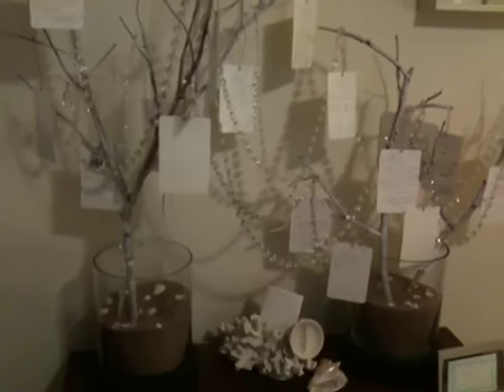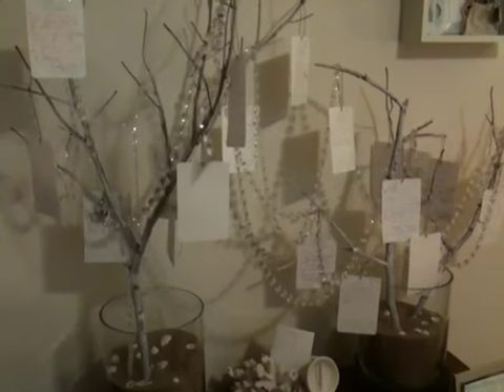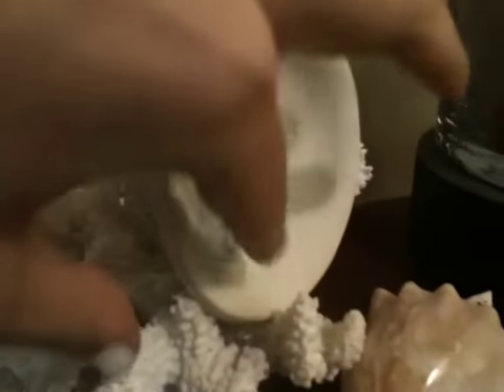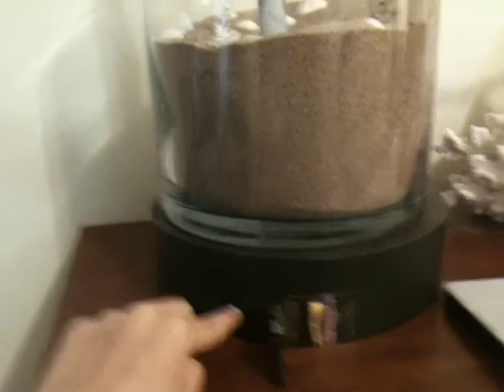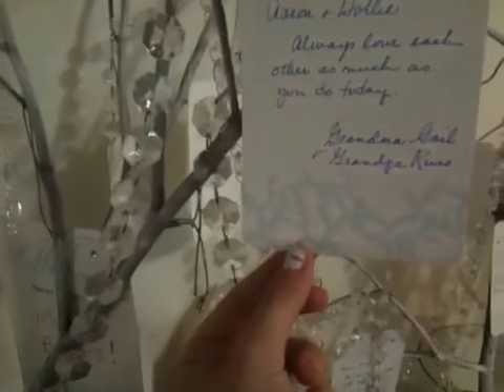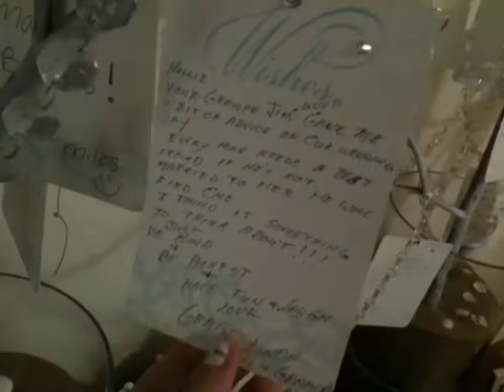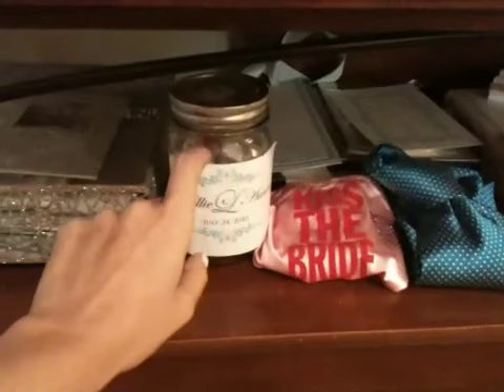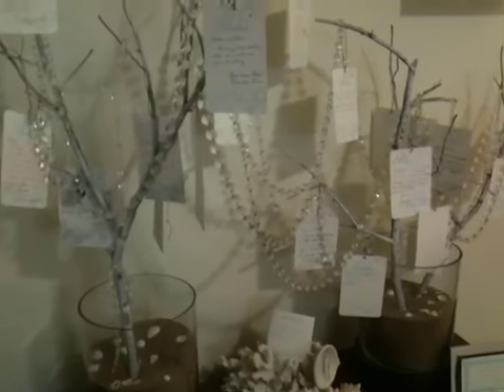Wedding wish tree DIY beautiful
Wedding details to love forever. Long after the wedding date